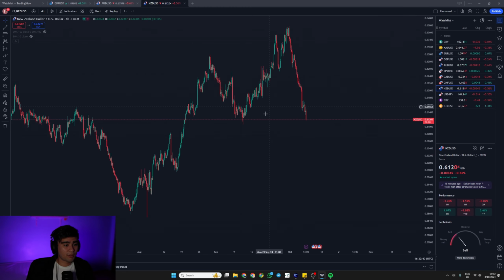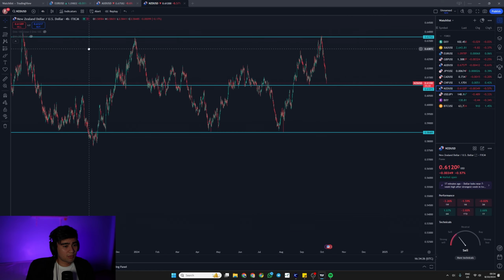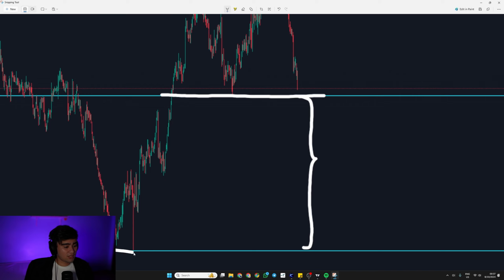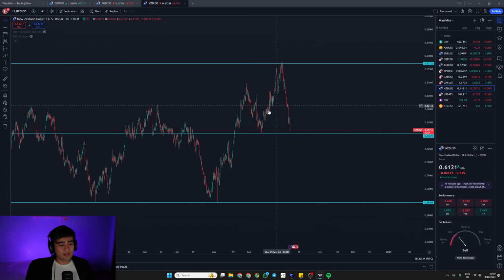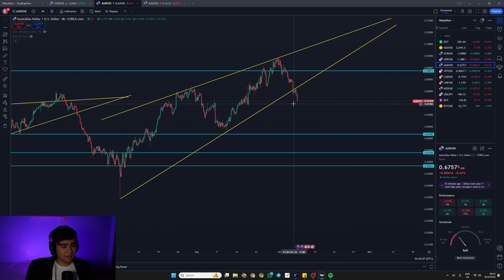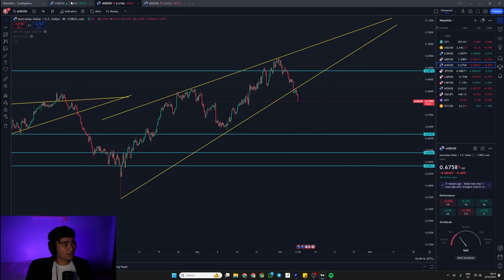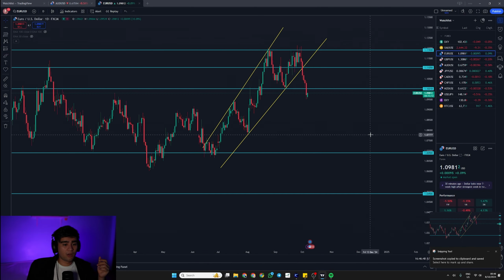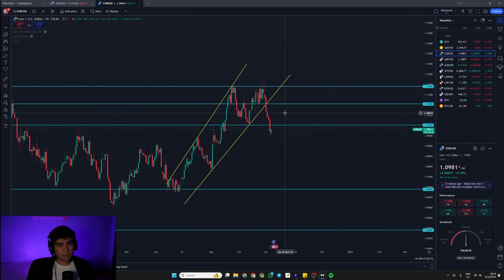My HOT TAKES on these major pairs RIGHT NOW!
These are my takes on these 3 majors pairs that look prime and ready for an entry. I'll walk through my thought process and drop some tips along the way.